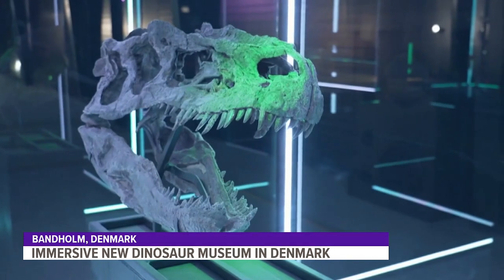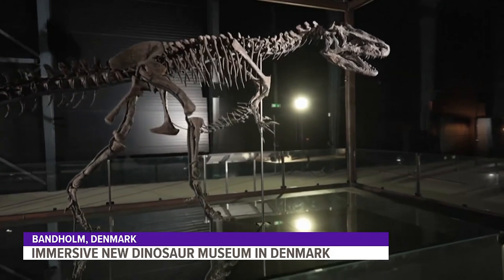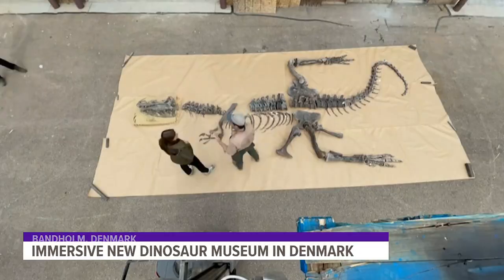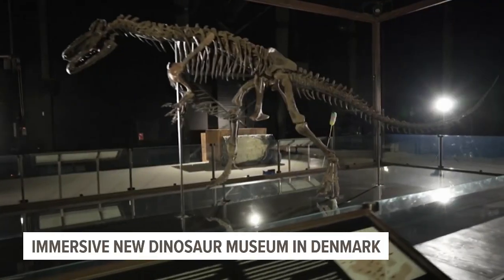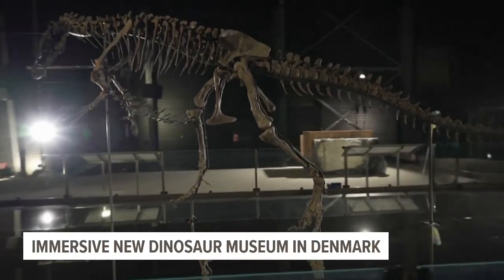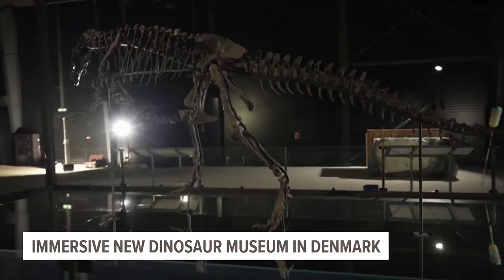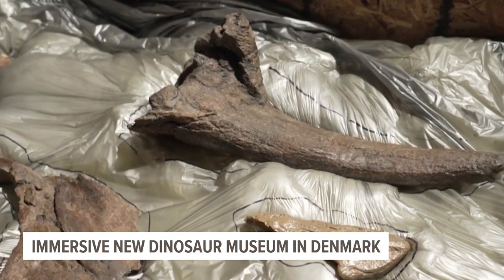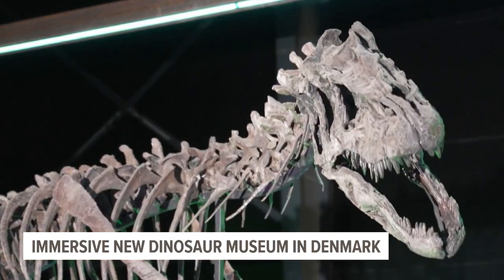American dinosaur bones visiting Denmark in brand-new museum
The Museum of Evolution at the Knuthenborg Safari Park is opening later this spring in Demark and it's housing the world's best-preserved Allosaurus.